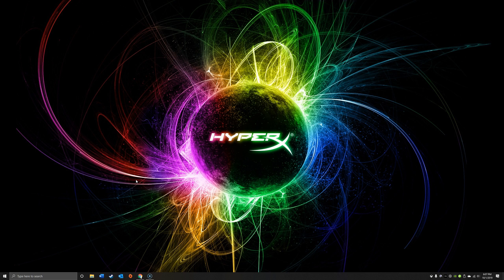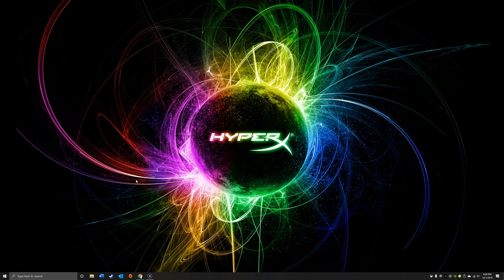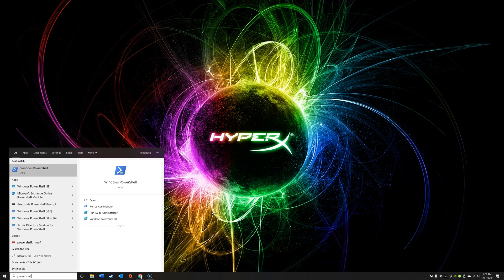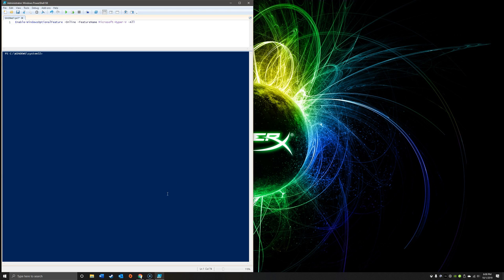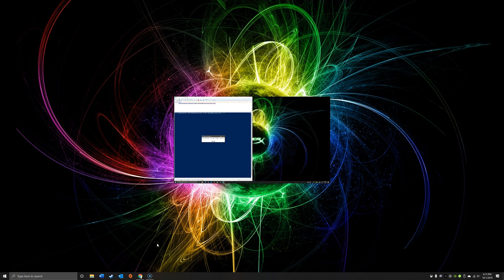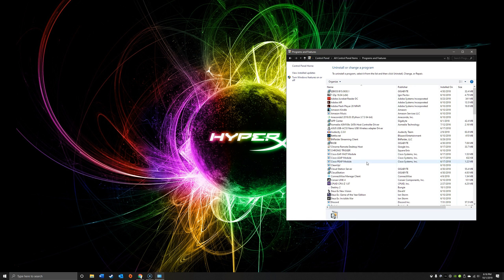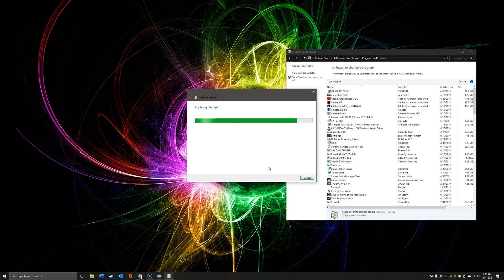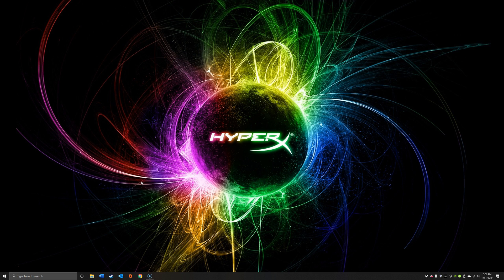How to Install Hyper-V on Windows 10 (using powershell or GUI)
Accessing the Hyper-V feature on Windows 10 can be accomplished a couple of ways. You can use PowerShell or add the feature with the GUI.

Commands used in this video:
Enable-WindowsOptionalFeature -Online -FeatureName Microsoft-Hyper-V -All